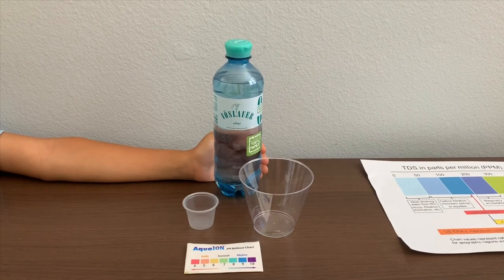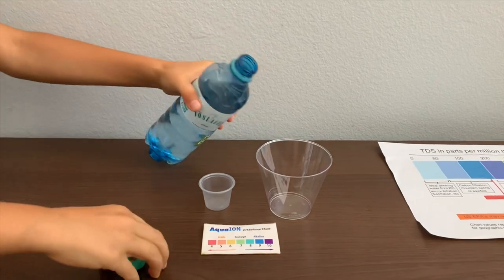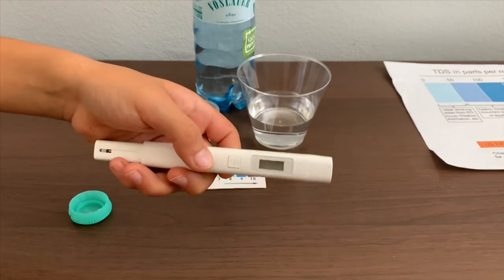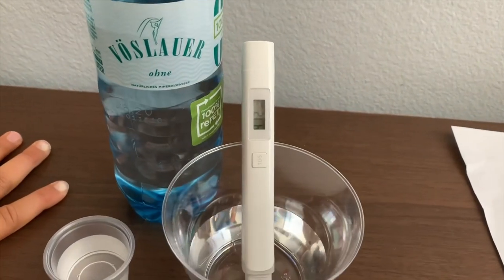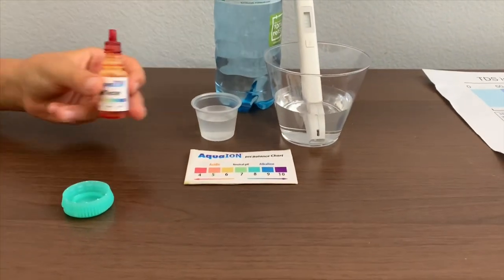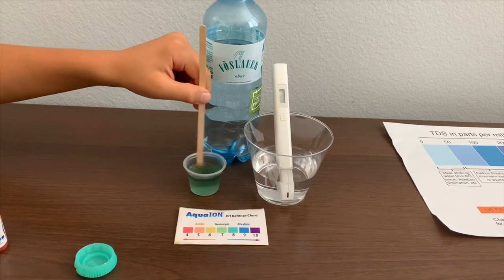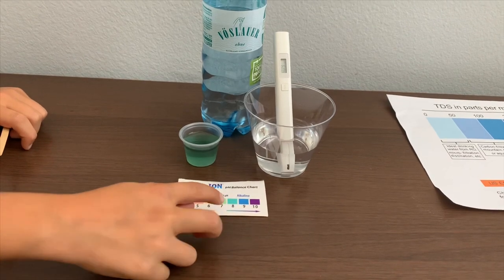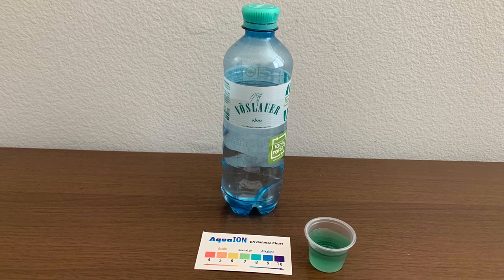Vöslauer Ohne Mineral Water test - pH and TDS (Austria)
Vöslauer natural still water.

Results:
pH: 8
TDS: 412